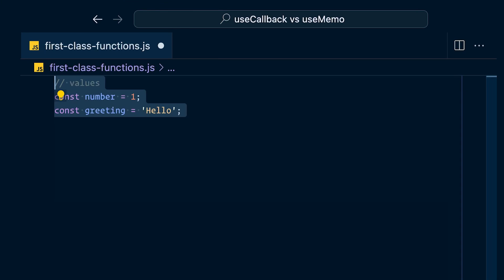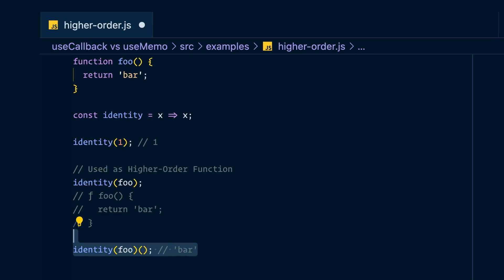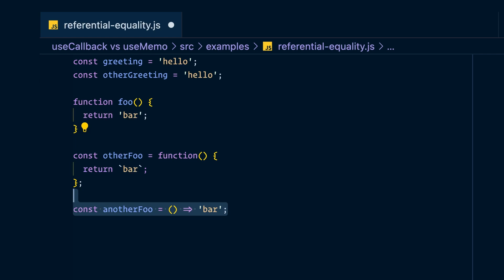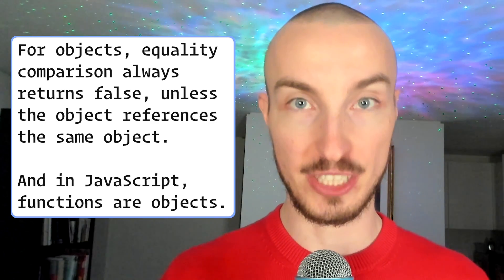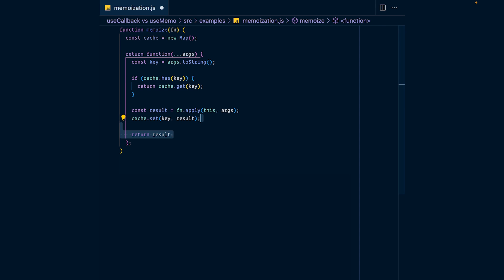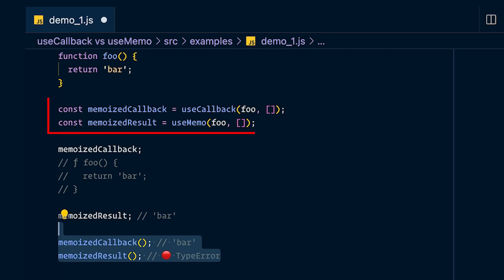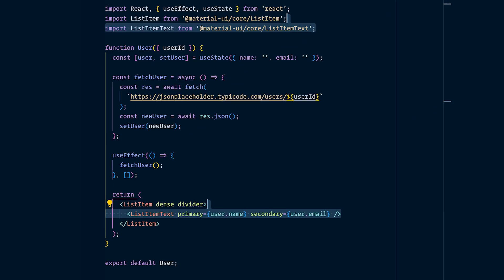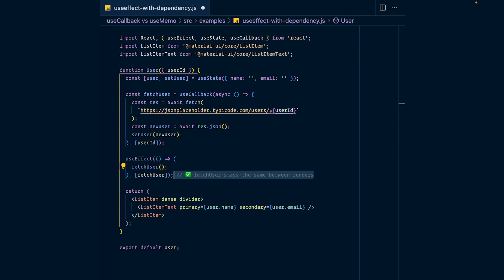useCallback vs. useMemo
now!
If you’re expanding your team and need to hire React developers book your free discovery call today!

What is the difference between useCallBack and useMemo?

When should you use useMemo and useCallback?

In this video tutorial you’ll learn how to use these two React hooks and see some real-world examples.

👋 If you’re new to my channel, my name is Jan Hesters. I’m the CTO of ReactSquad.io. It’s a marketplace of vetted senior React developers for SaaS companies. We provide developers to dozens of companies, including some in the Fortune 500.

CHAPTERS:
00:00 useCallback vs. useMemo definition
00:51 First-class functions
01:50 Higher-order functions
02:29 Referential equality
05:09 Memoization
06:16 useCallback vs. useMemo API reference
07:32 Real-world useCallback vs useMemo example
07:49 Why useCallback and useMemo?
09:41 useCallback example
10:10 useMemo example